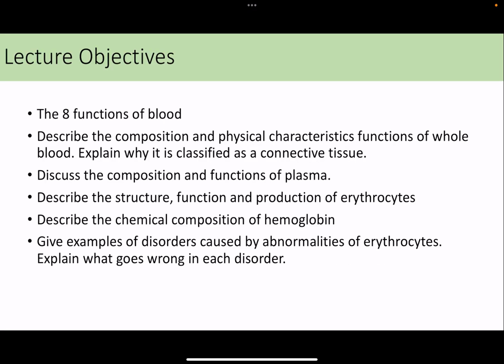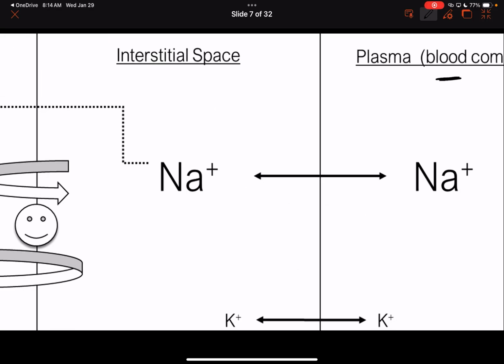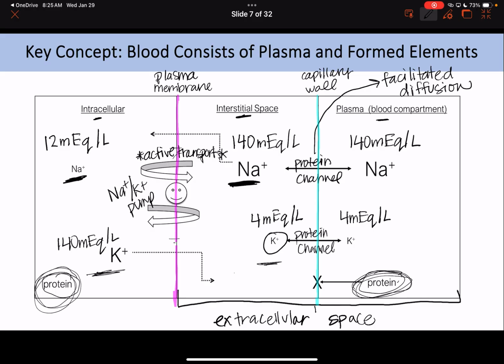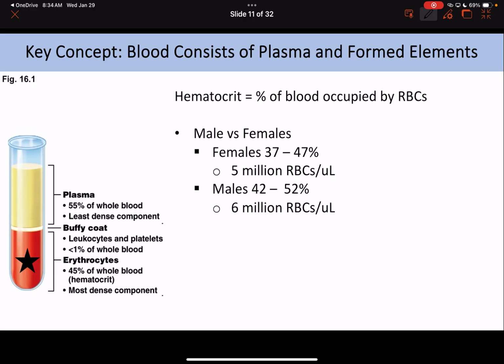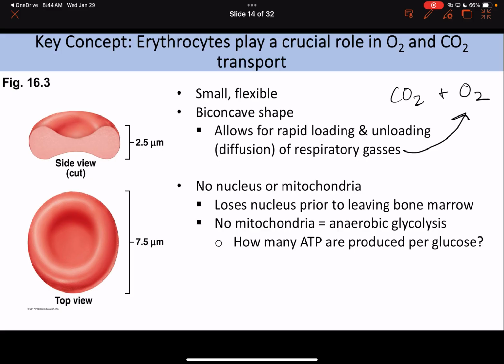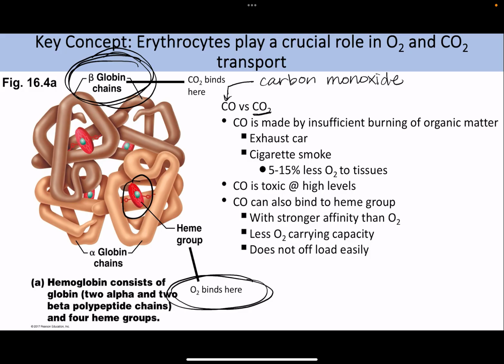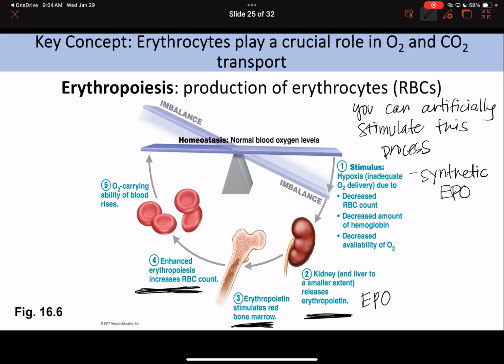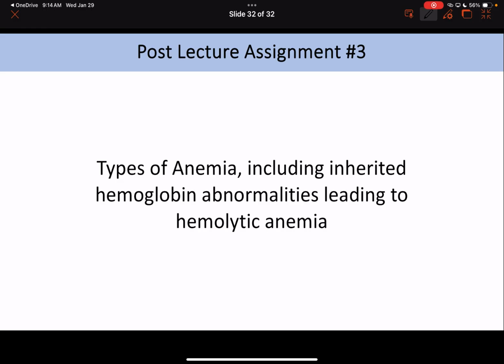Blood I Lecture - 01.29.25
In class recording of the 1st half of Blood (Chapter 16) for BIOL B33 @ Bakersfield College